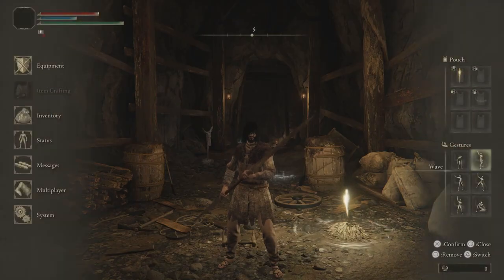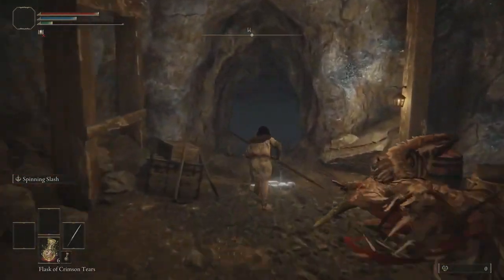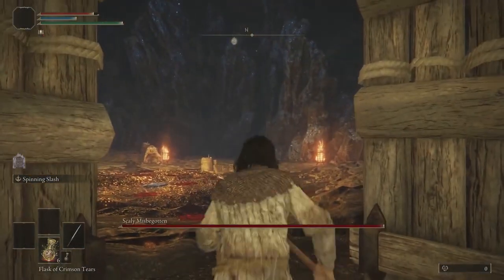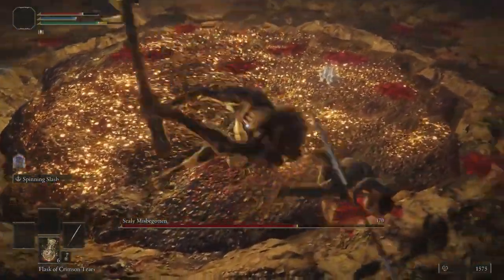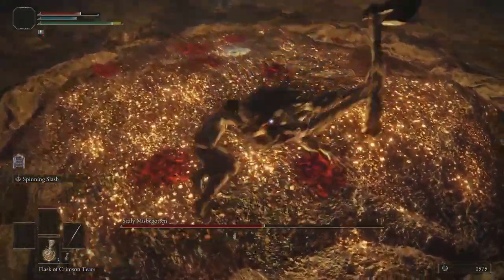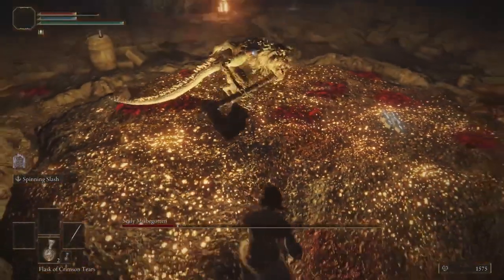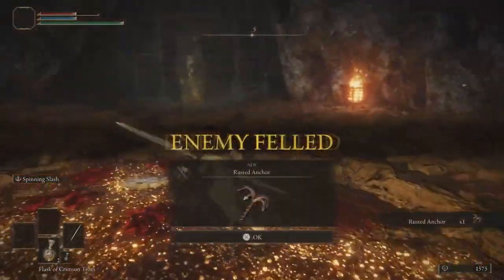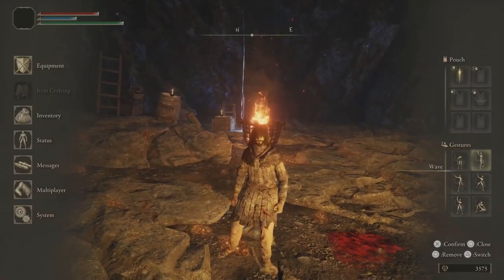Elden Ring - Scaly Misbegotten Boss Guide / How To Beat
Welcome to a guide on how to beat the Scaly Misbegotten boss in Elden Ring without using summons, ashes, or BS - enjoy and good luck!

Send me stuff:
Grohlvana

With every video and stream that I make, I'm just doing my best to have fun and entertain you.